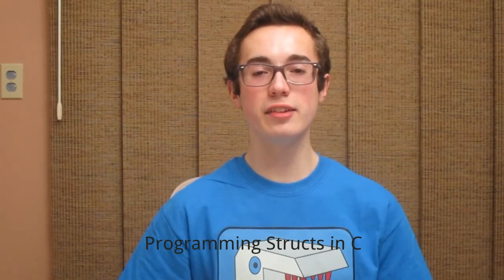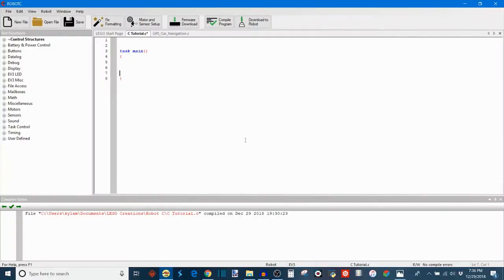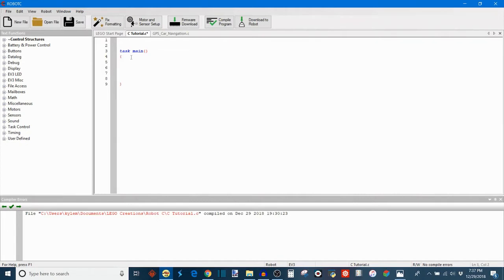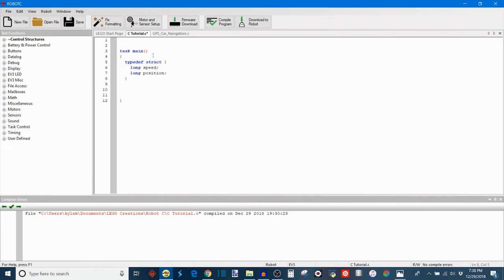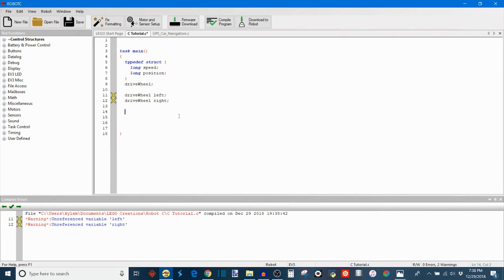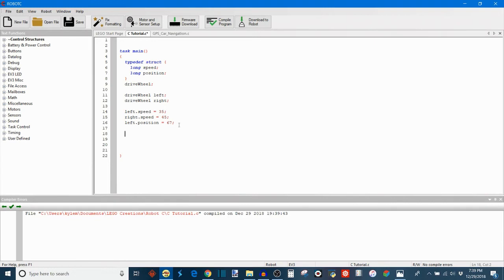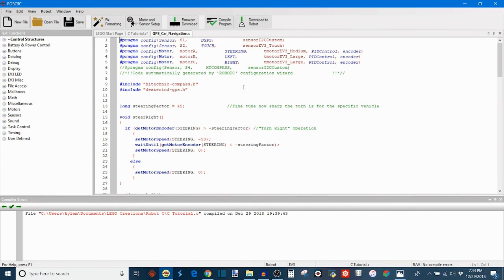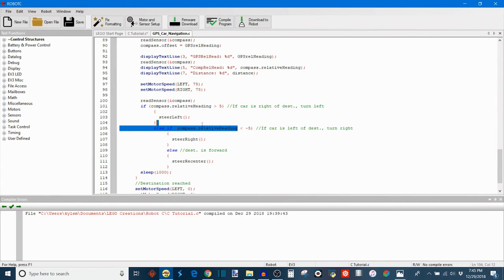Structs - Part 3 of C Programming for Beginners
Structs are a means by which you can define multiple variables under one name, essentially allowing you to create tiered variables that make your C code more succinct. Today's video is part two of a three part subseries on memory allocation.